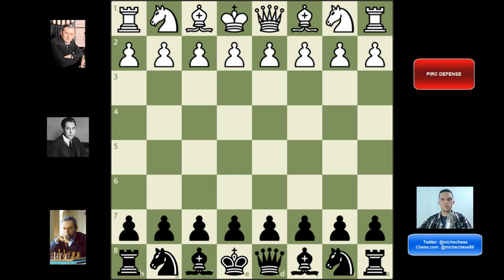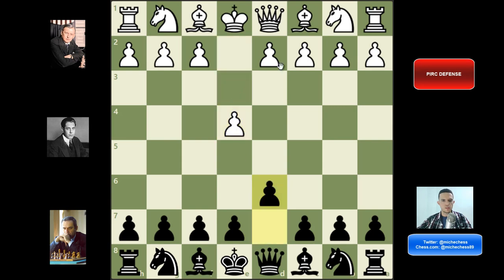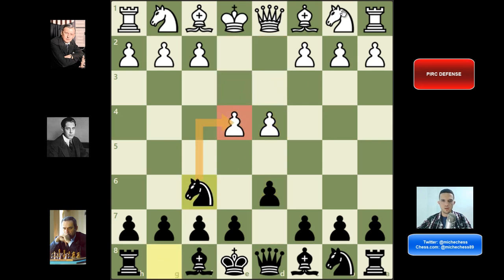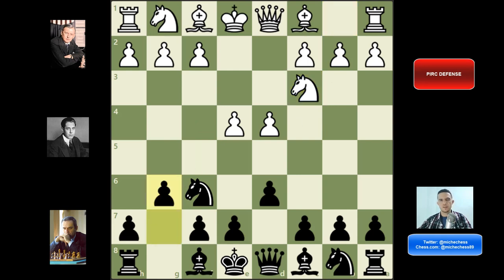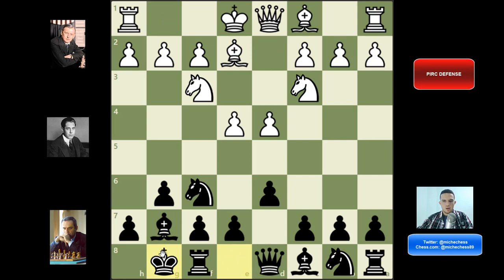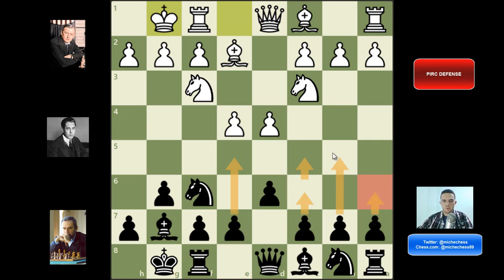Play Pirc Defense | 5-Minute Chess Openings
Learn how to play Pirc Defense. Here you can find the most important variations about this Chess Opening, main ideas, and plans.

* My favorite Chess Set (Magnetic and Foldable, Educational for Kids and Adults)

* My favorite Chess Clock (Portable, Easy to Use, with Delay, Increment...)

* Greatest Ever Chess Tricks and Traps (Published by Everyman Chess)

* Great Chess Book for Beginners: 1001 Chess Exercises for Beginners: The Tactics Workbook that Explains the Basic Concepts, Too

*  Understanding Chess Move by Move

However, these items are still very intentionally and thoroughly selected.
Buying over these links doesn't make it more expensive and it will contribute to the Channel.